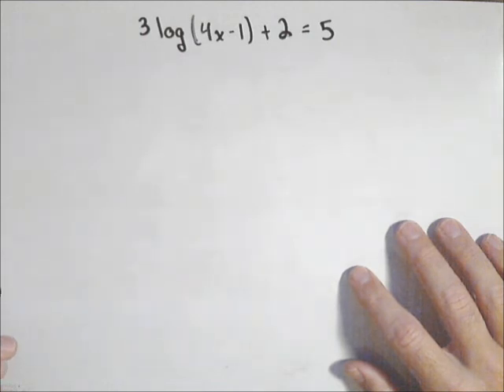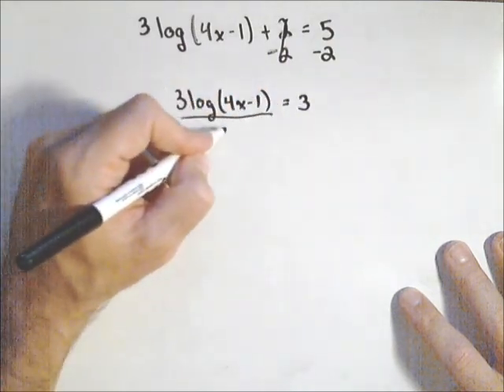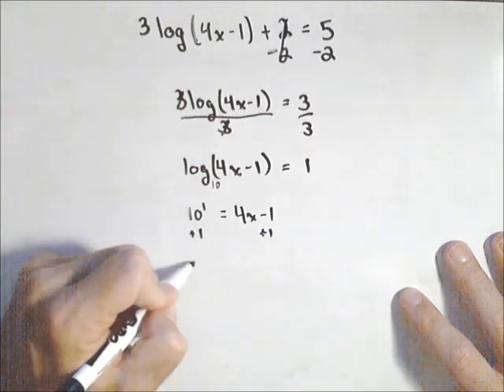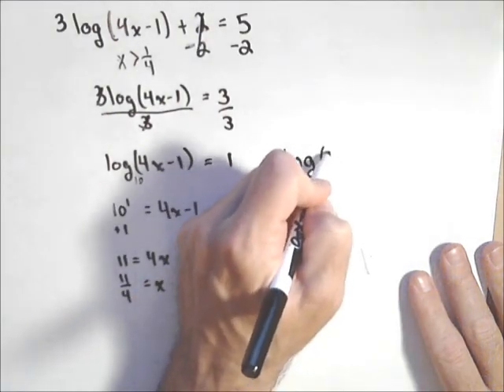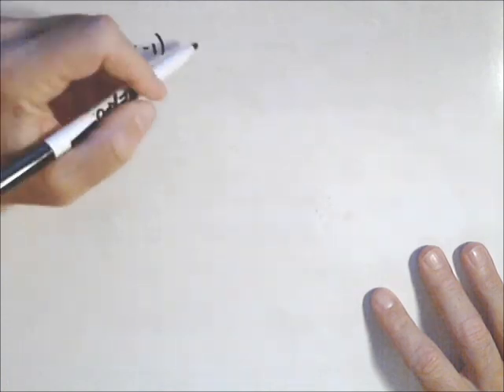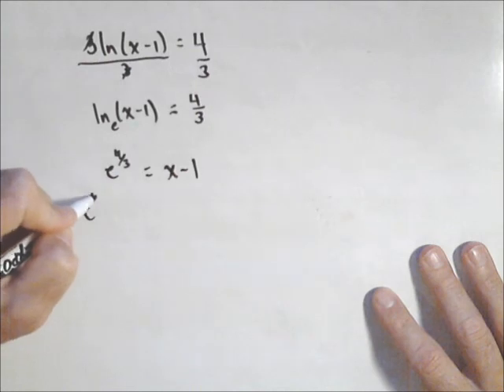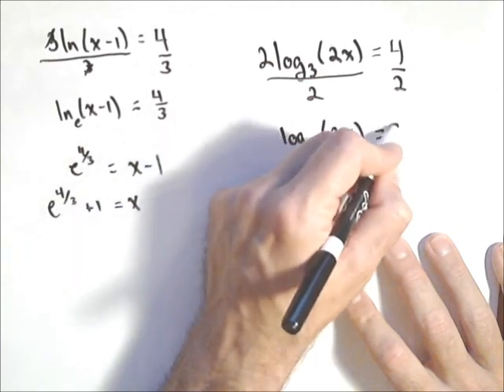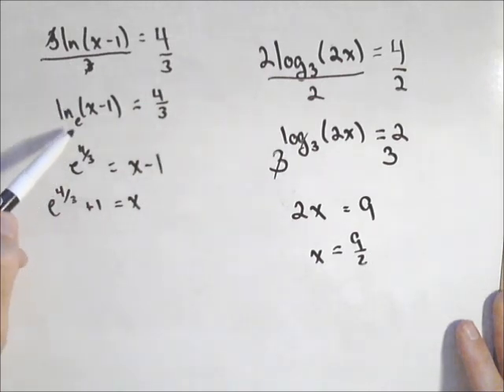Solving Logarithmic Equations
In this video we solve equations where the variable is inside a logarithm.